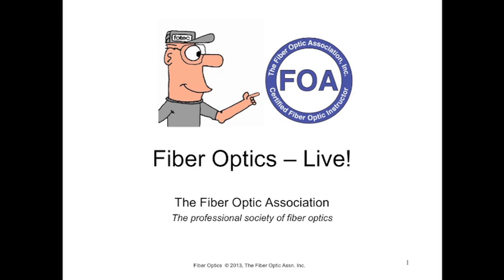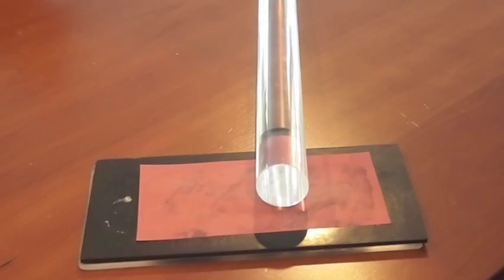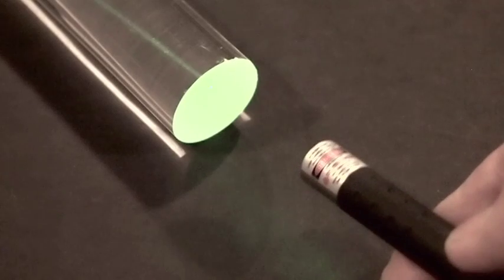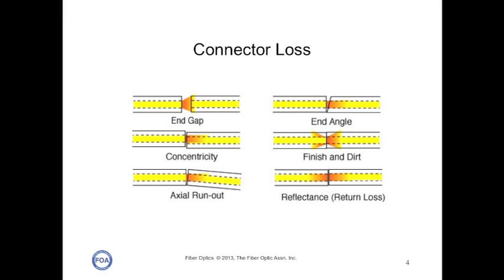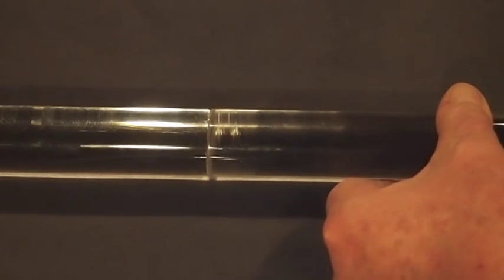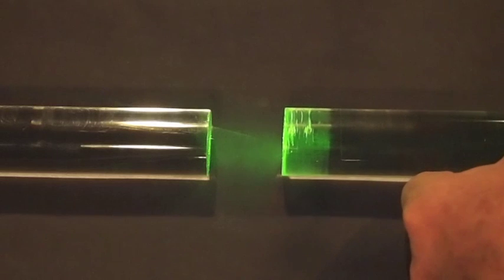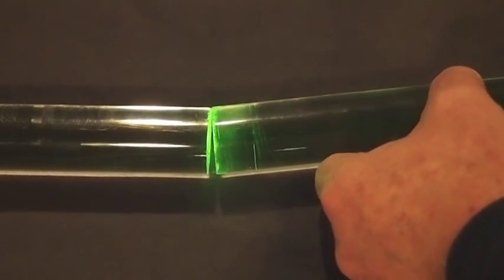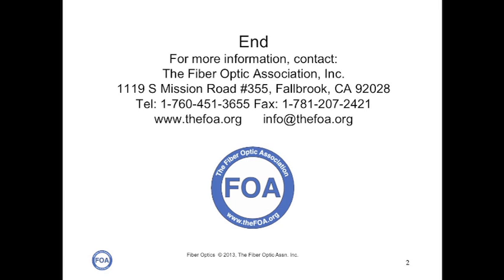Fiber Optics Live! Connector Loss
The FOA has created a new series we call "Fiber Optics - Live!" where we create lab demonstrations that allow you to actually see how optical fiber and other fiber optic components work.
In this video, we show how fiber optic connectors work and what causes loss in them.